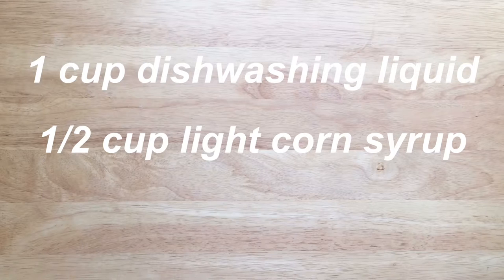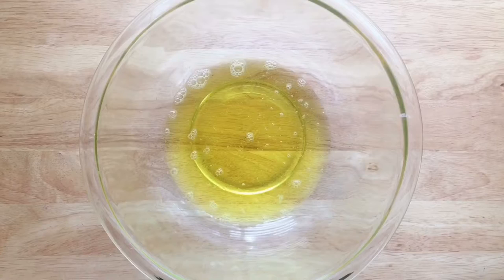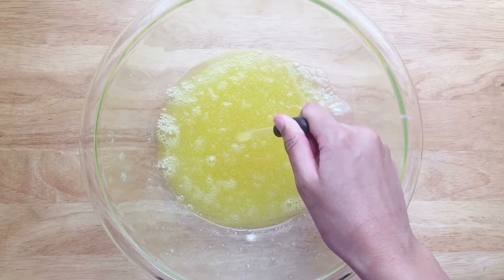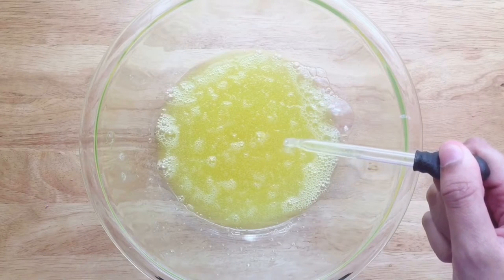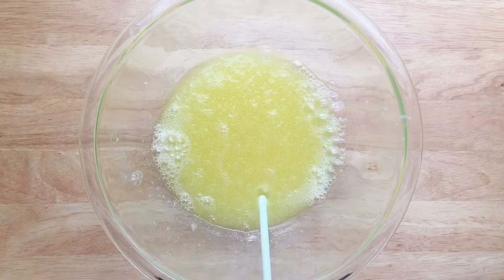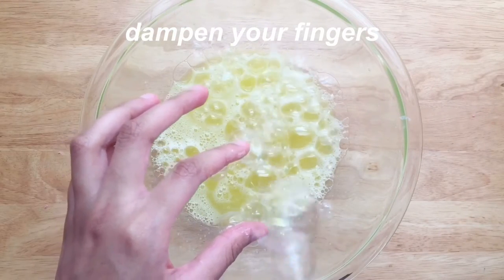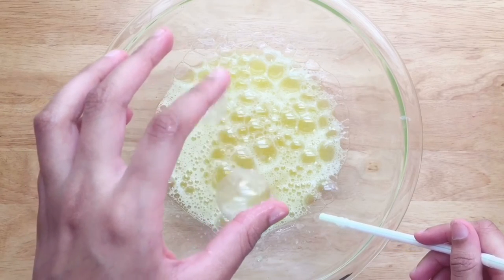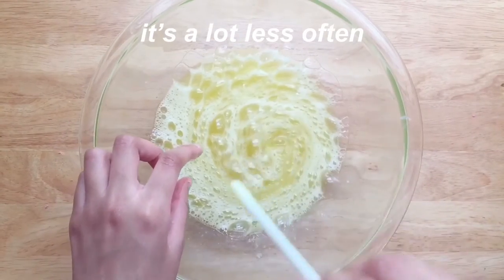UNPOPPABLE BUBBLE SOLUTION (hold bubbles without bursting)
hey! i found it so cool that i could literally hold a bubble in my hands. it was also really fun to see how big it could get! i def recommend trying this experiment out!

materials
- 1 cup dishwashing liquid
- 1/2 cup cornstarch
- straw